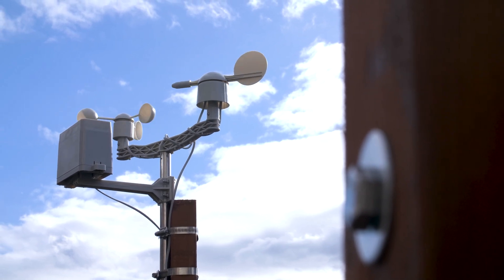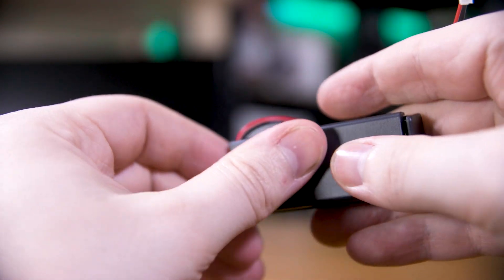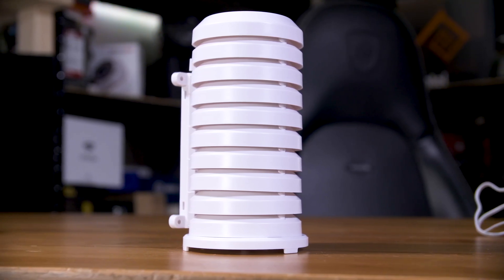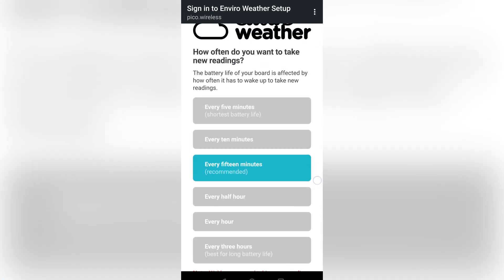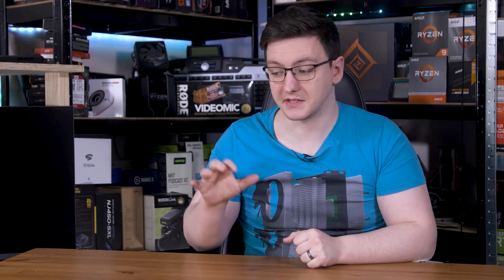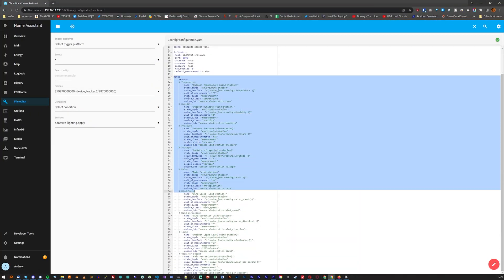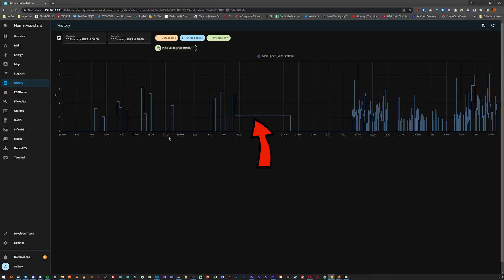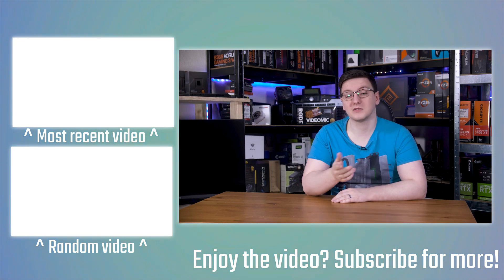DIY Smart Home Weather Station - Wind, Rain, Temperature, Pressure, Humidity, Light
I set up a DIY weather station in my garden that’s connected to Home Assistant and logs everything from wind speed and direction to rainfall and temperature. Why, you might ask? Well partly because I’m a nerd that loves collecting data, and partly because I kind of want a vertical wind turbine but I want to see if it’s actually worth installing in my garden before I drop a hefty chunk of change on one. So, here’s how you can do this too - although to be perfectly transparent, I can’t recommend this kit. You’ll see why.